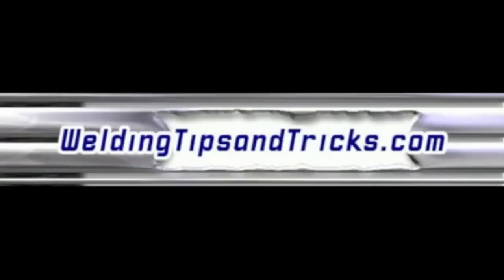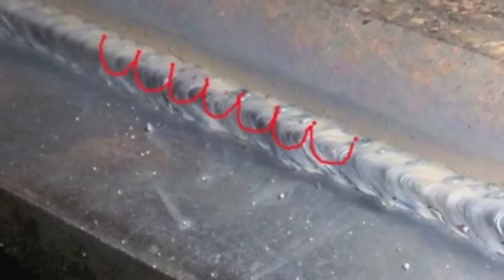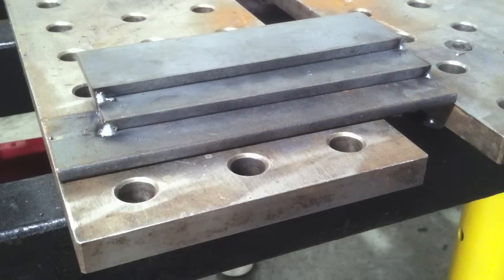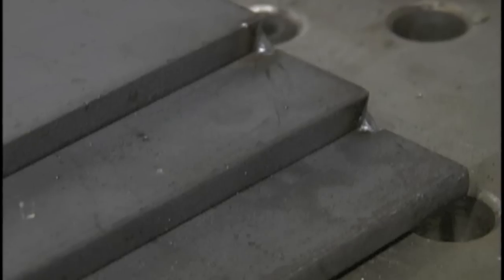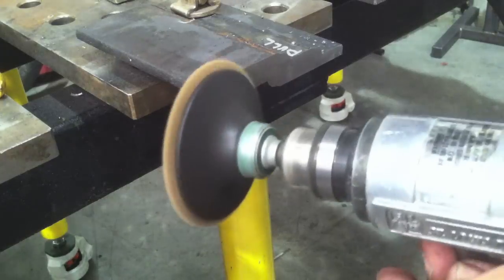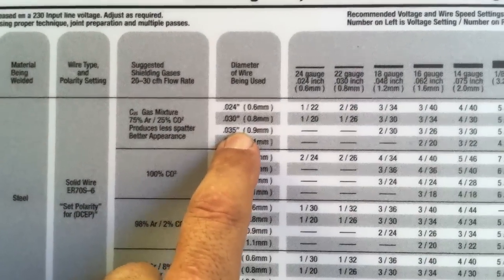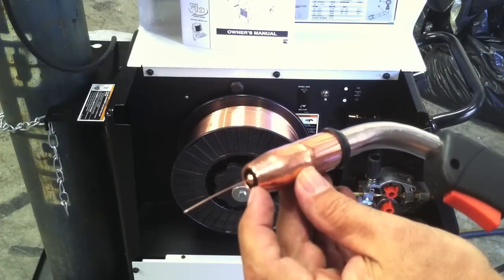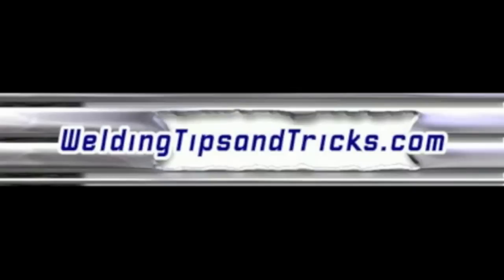Mig Welding Technique and Welding Gases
co2 mig welding gas tested against 75/25 argon/co2 mix.
mig welding technique and welding gas used tested for penetration